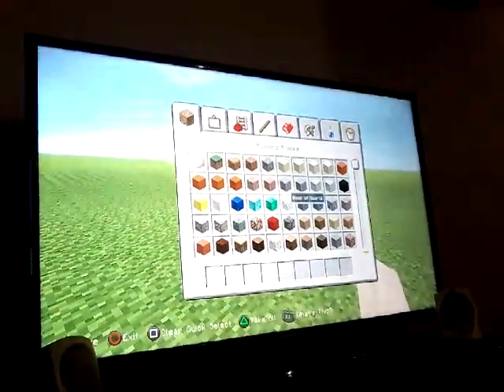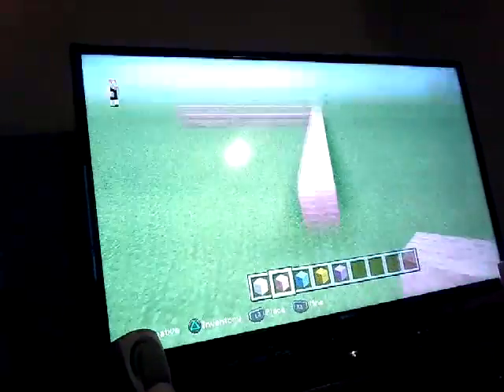Mind craft building